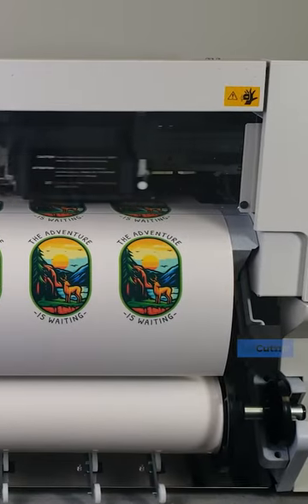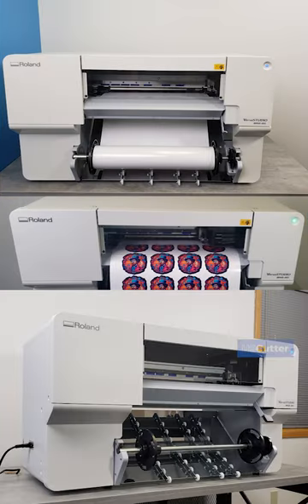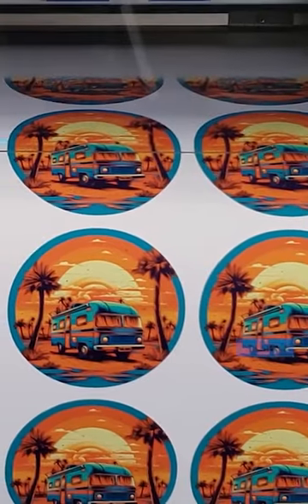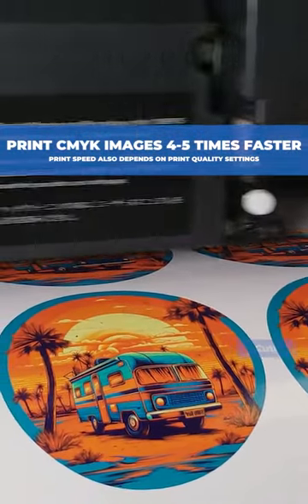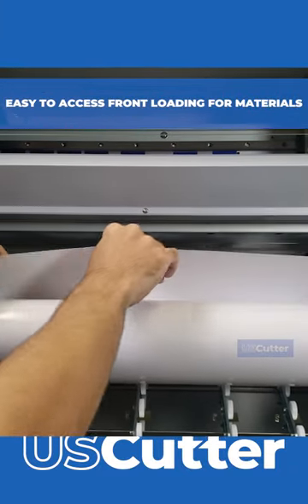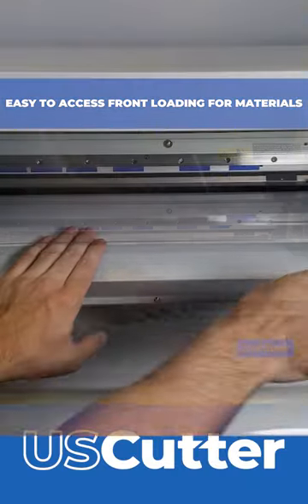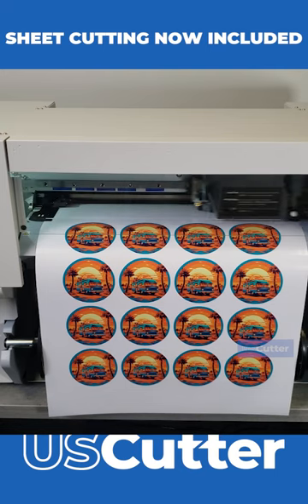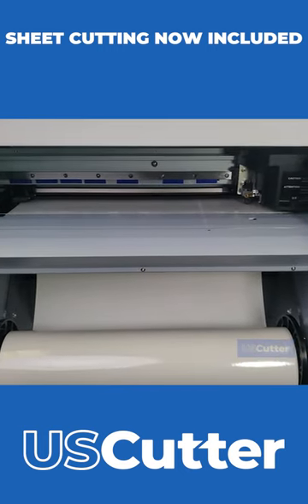Three of Our Favorite New Features on the Roland BN2-20/BN2-20A Eco Solvent Printer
THE ROLAND BN2 SERIES OF PRINTERS HAVE SO MANY NEW FEATURES WE CAN'T FIT THEM ALL INTO THIS VIDEO!

 PRINT CMYK IMAGES UP TO FIVE TIMES FASTER THAN OLDER MODELS!
NEW SERVO CUTTER AND SHEET CUTTING FUNCTION
NEW SUCTION FANS, HEATER, AND DRYER!
NEW EASY TO USE FRONT LOADING WITH DETACHABLE MEDIA CLAMPS AND MULTIPLE MEDIA SENSORS!
NEW MEDIA HOLDER
NEW REUSABLE WASTE INK TANK

Experience professional grade results in a fraction of the time with the new BN2 series printers from Roland!

Looking for the CMYK only version?

Equipped with high-definition printheads and inks
designed to produce professional-level graphic output, these devices
deliver exceptional color reproduction and photographic quality.
From vibrant hues to intricate details like small letters and fine lines,
the BN2 Series ensures unparalleled clarity and precision. Plus, with
support for True Rich Color 3, an innovative print setting, you're
guaranteed to achieve results that impress.

Unleash the power of productivity with the BN2 Series. These devices
outpace their predecessors, printing approximately four times faster than
previous BN models. Leveraging the same swift and accurate integrated
cutting as high-end Roland DG printer/cutters, the BN2 Series streamlines
your workflow. This increased print speed, combined with the capability to
flawlessly contour cut complex shapes, empowers you to optimize
productivity and maximize profitability!

Step into the future of cutting precision and speed with the BN2 Series. Through the integration of advanced solenoid drive technology, the BN2 Series
elevates its cutting capabilities to new heights. Experience cutting quality that rivals that of Roland DG’s GS2-24 vinyl cutter, known for its accuracy and
efficiency, as the BN2 embraces the same level of excellence. The adoption of solenoid drive technology brings forth a cutting experience that's nothing
short of exceptional